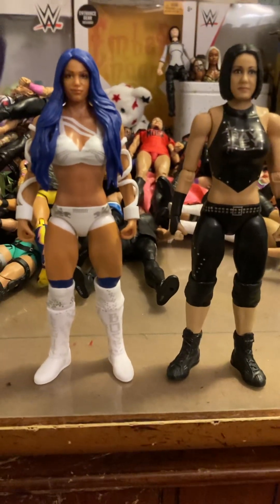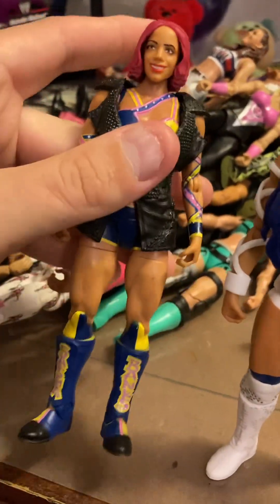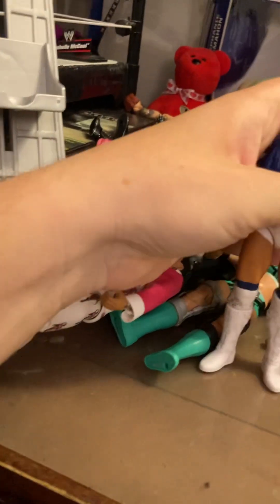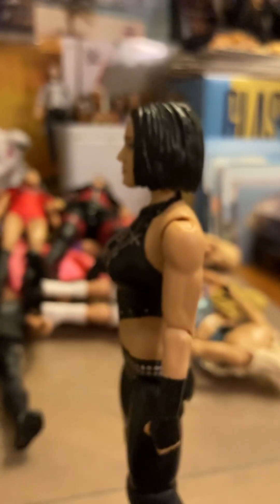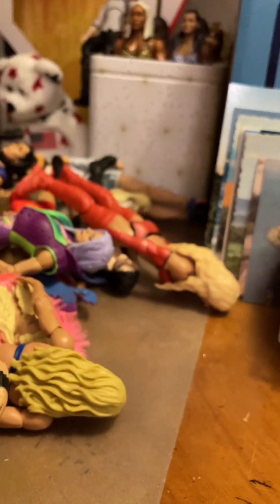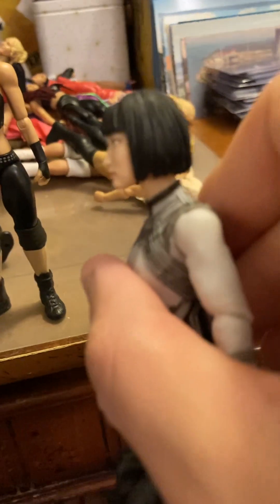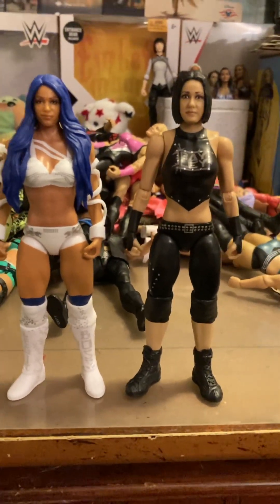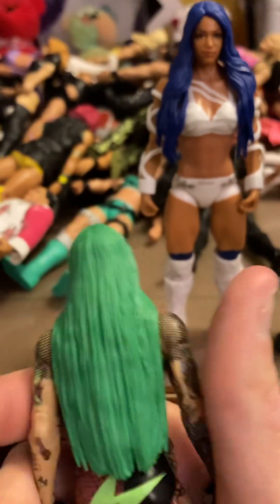My final thoughts of showdown Sasha and bayley